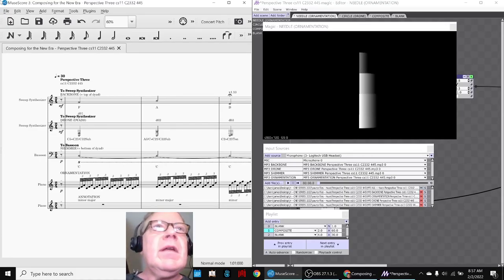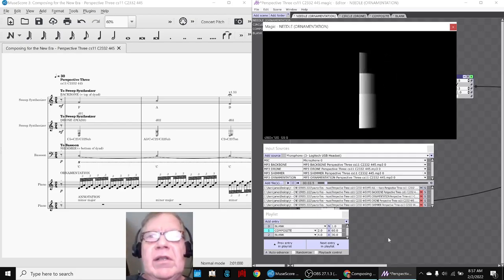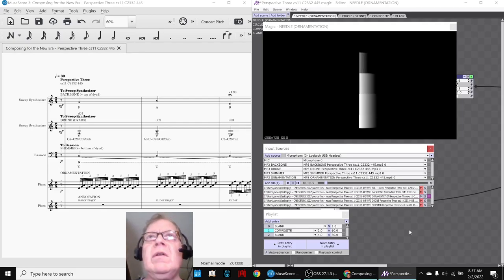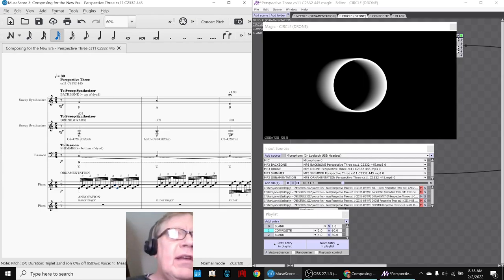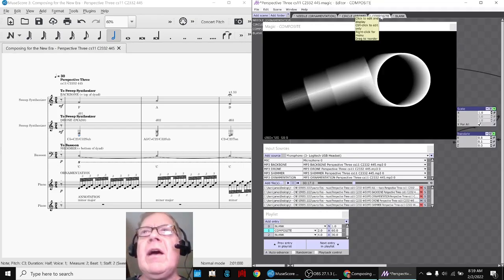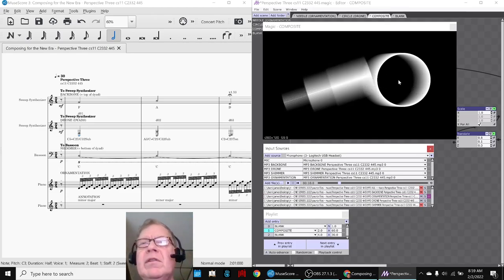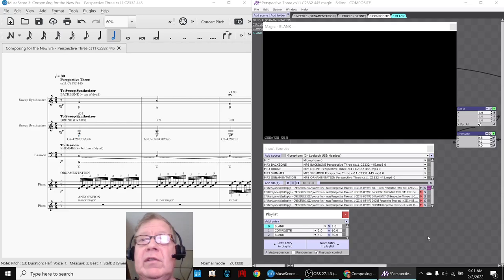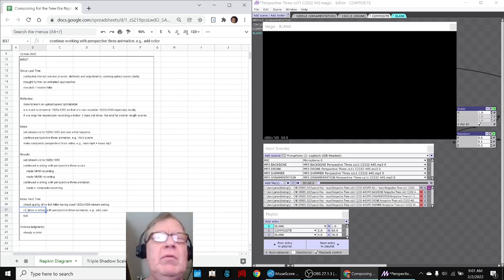Composing for The New Era 11 INTUIT Stream Highlight 02 Feb 2022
perspective three animation composite scene is developed further